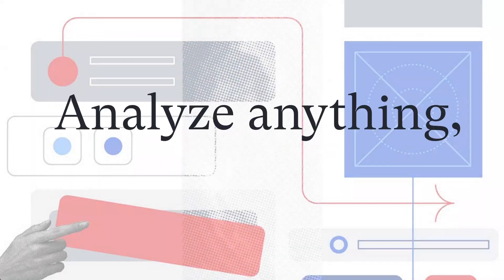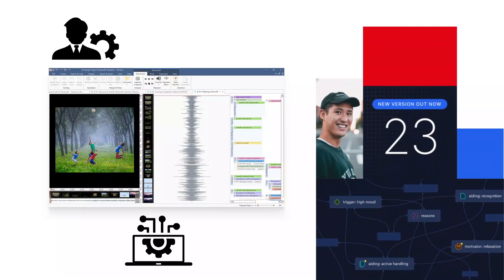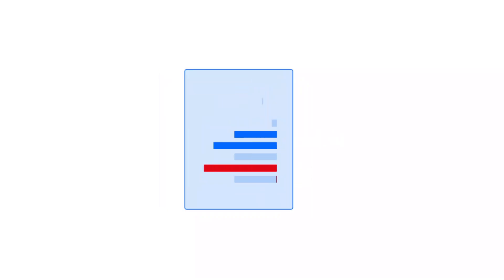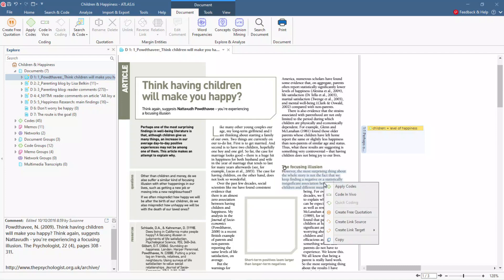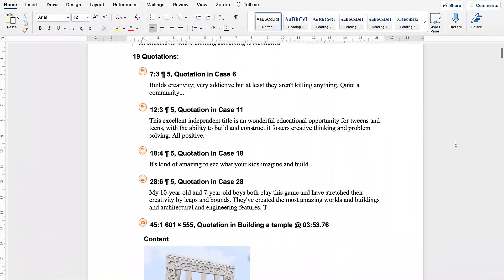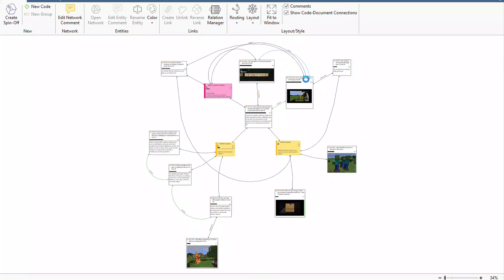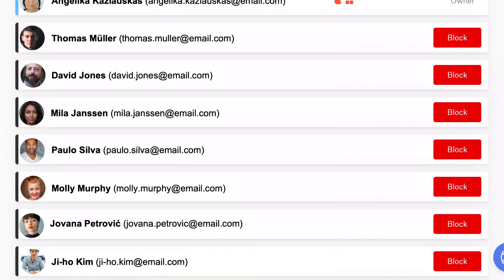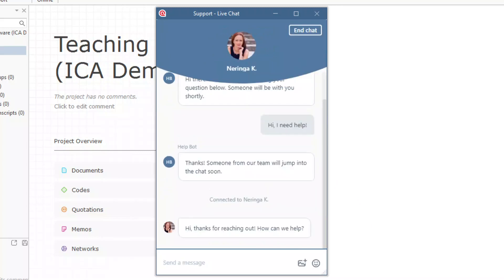ATLAS.ti 23 Windows Tour